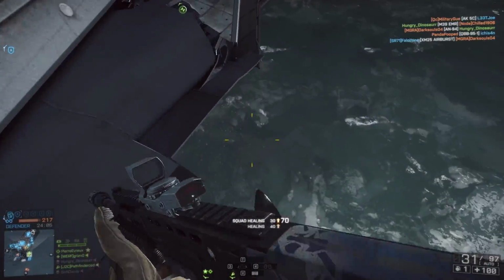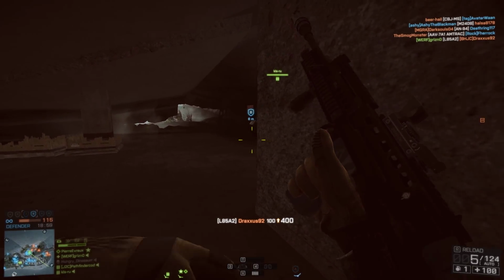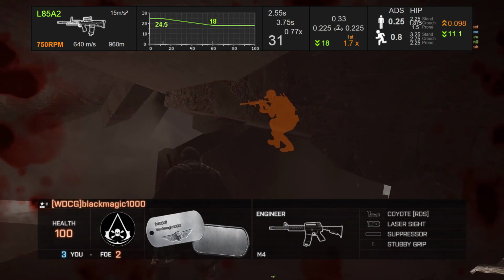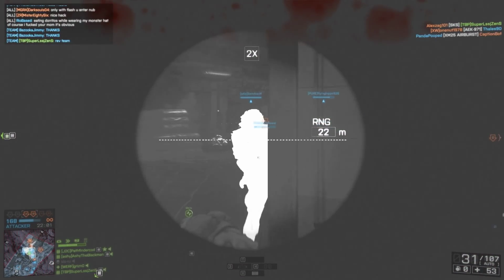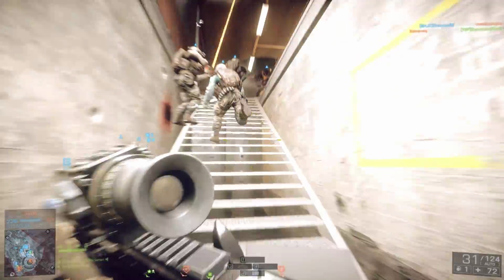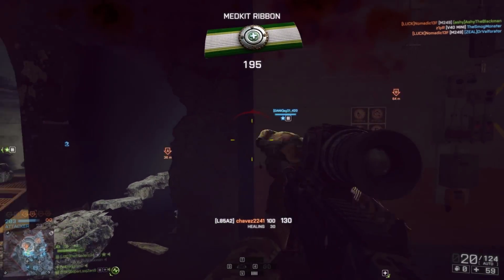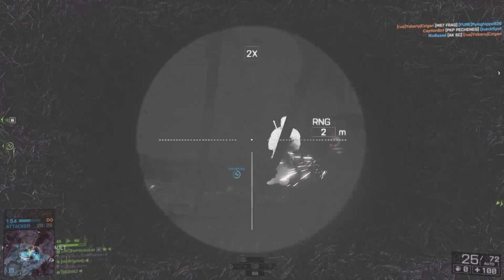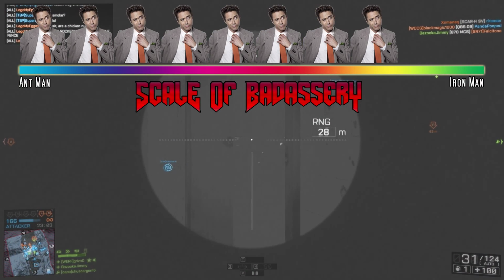Battlefield 4 L85A2 Review - "Guns With Griz" [ S01 E05 ]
Battlefield 4 L85A2 Assault Rifle Review! Bf L85A2 is the topic of conversation this week on "Guns With Griz" We're going to look at the statistics on the L85A2 and see if this could be a hidden gem among the lesser used Assault Rifles in Battlefield 4.

Griz